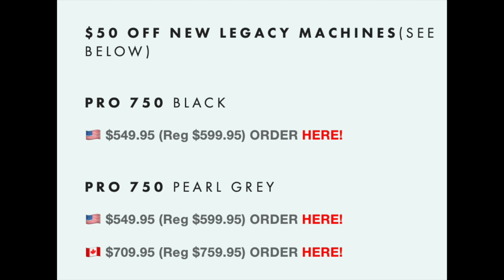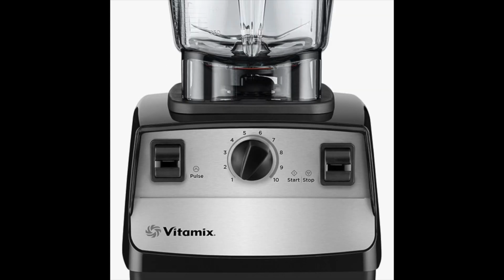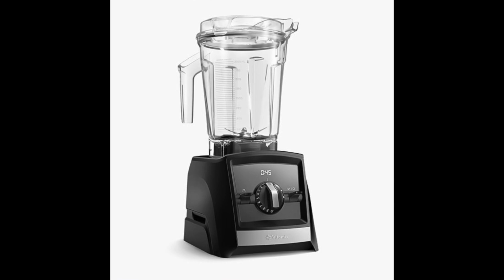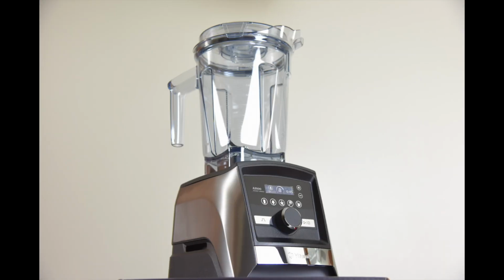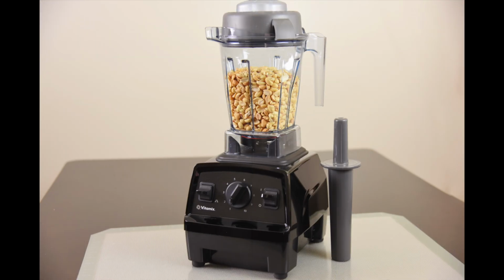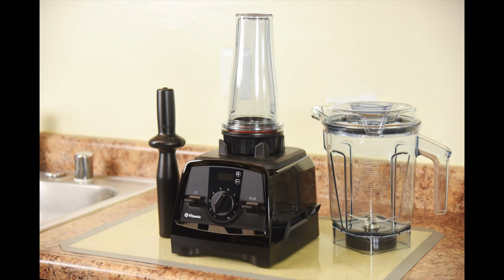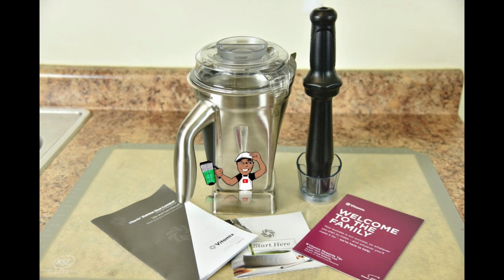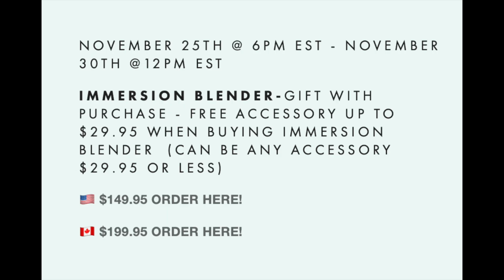Vitamix Black Friday Cyber Monday Holiday Deals 2021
Check out the new  Vitamix deals for Black Friday Cyber Monday Holiday deals for year end of 2021.

PREFER TO BUY ON AMAZON? CHOOSE YOUR VITAMIX PRODUCTS HERE ➜

Recipe for the Chocolate N'Ice Cream. See Here ➜

Ninja Creami on Amazon.

Vitamix Ascent A3500. (see below for 🇺🇸🇨🇦 links)
🇺🇸 Vitamix Ascent A3500.
🇨🇦 Vitamix Ascent A3500.

JUICERS: See Below.
Breville Big Squeeze Masticating Juicer: $399.95 USD

Breville Juice Fountain COLD: $199.95 USD

VACUUM SEALERS: See Below.
Foodsaver FM2000 $89.00 USD

*VITAMIX COMPLETE KITCHEN CONTAINERS AND ACCESSORIES*
*Recommended Vitamix Gifts* (🇺🇸 Links)

Check out my Hoodies, T-shirts, Mugs and more on *Teespring* below the video or click here ➜

*Shop All Vitamix*  that suits your expression below. Special promos thru Blending with Henry:

As always thanks for your financial support. 👨🏾‍🍳🙏🏾😍